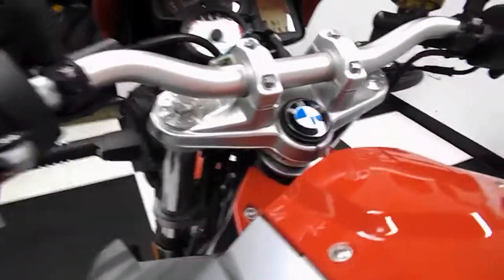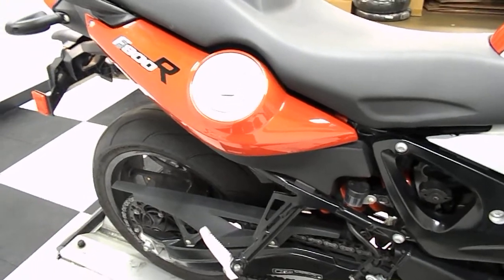2012 BMW F800R - Used motorcycles for sale - Eden Prairie, MN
For more pictures of this motorcycle or to view our massive selection of pre-owned bikes, please visit us